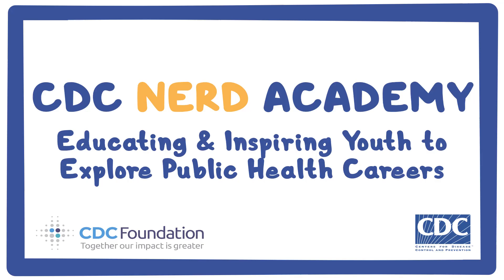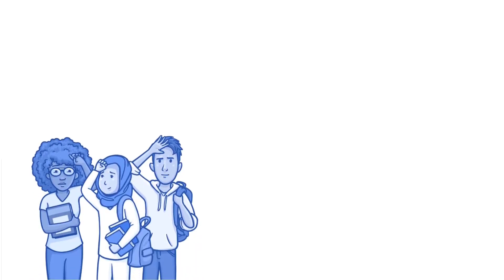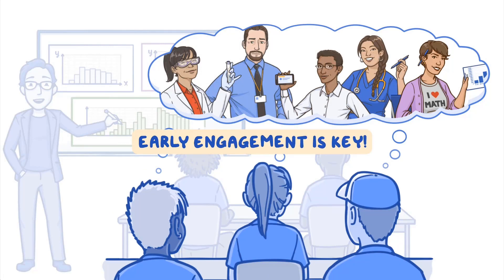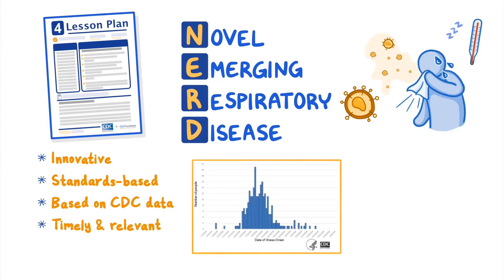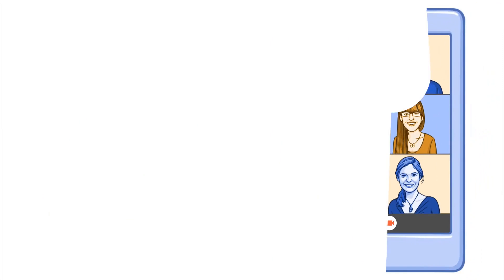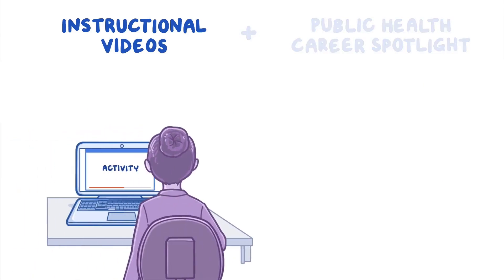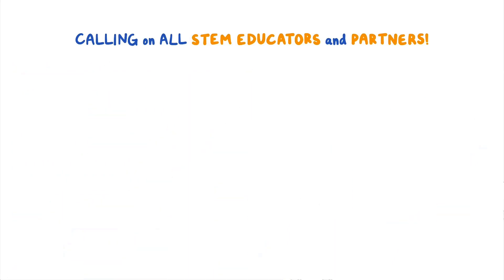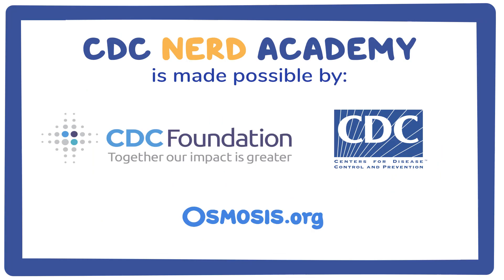CDC NERD Academy: Educating and Inspiring Youth to Explore Public Health - Audio Description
The CDC NERD Academy is an innovative and standards-based curriculum that covers basic concepts in public health and epidemiology. Student activities reference a fictional novel emerging respiratory disease (NERD) that are based on real scientific data collected during the COVID-19 pandemic. STEM educators and partners can share this educational curriculum to inspire middle and high school students, to help them make more informed public health decisions for themselves and their communities, and to open doors to public health careers.